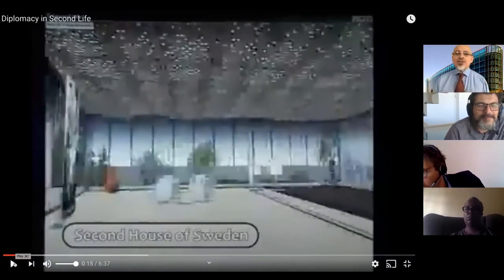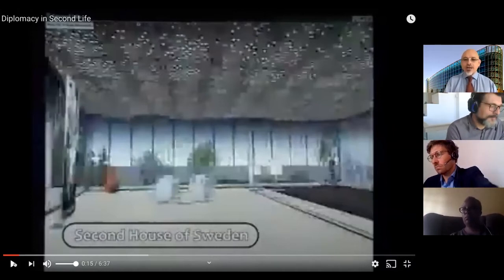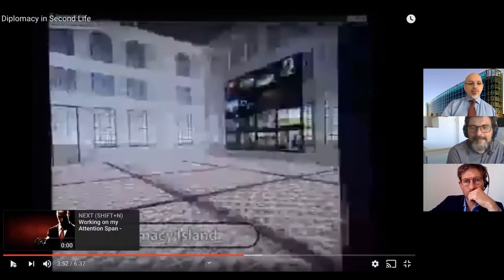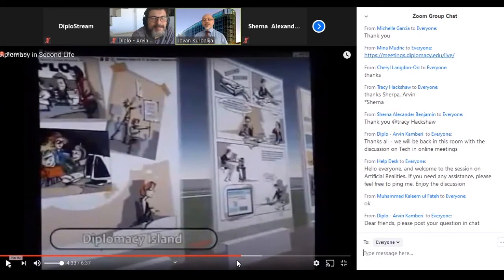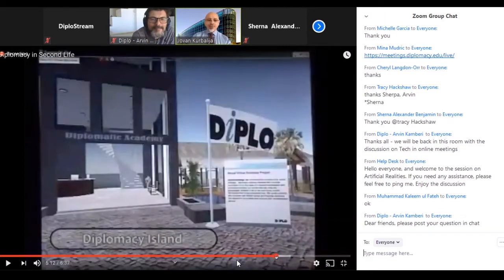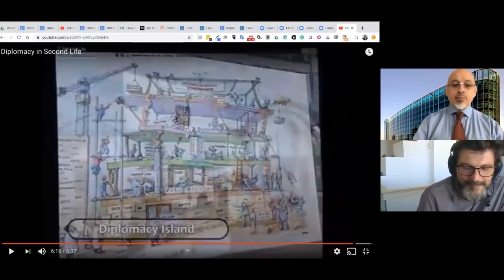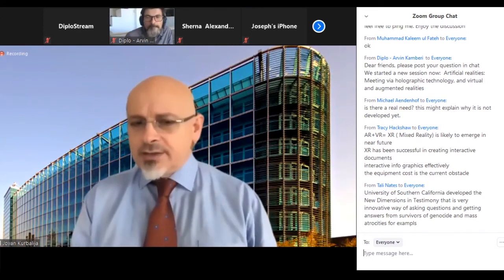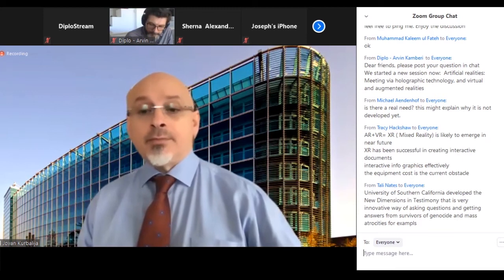3/11 TECHNOLOGY: Platforms | Apps [The Future of Meetings online conference]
The Future of Meetings online conference, May 2020

DiploFoundation